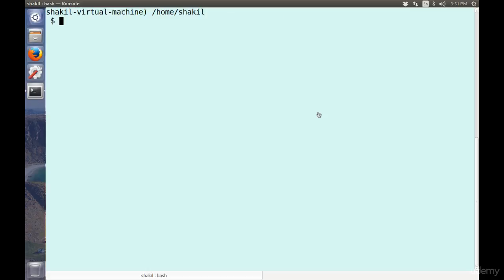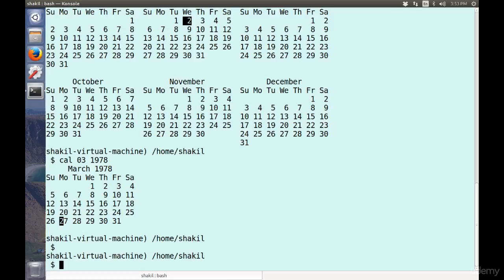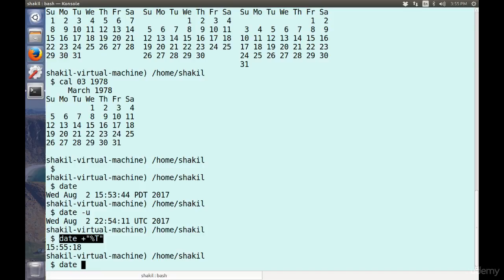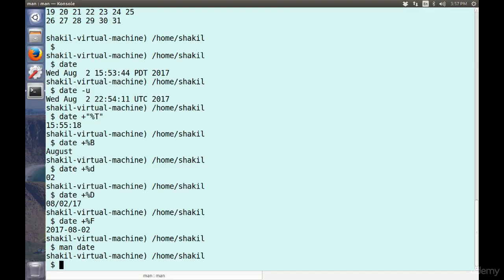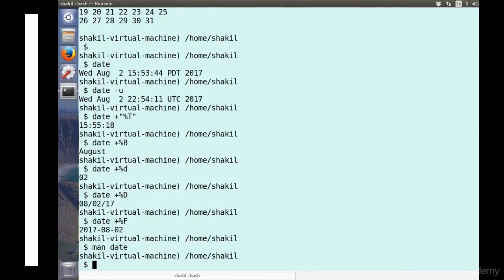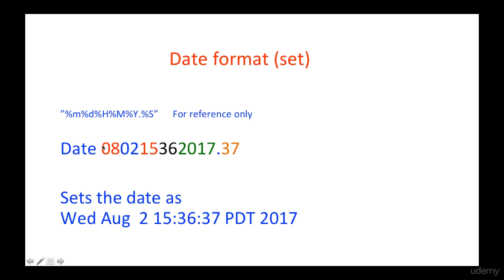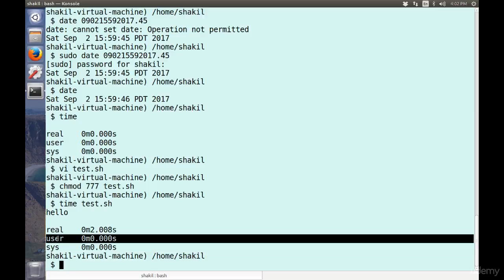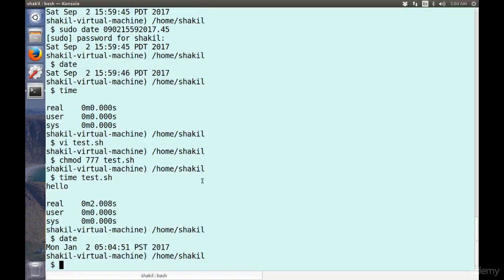009 calendar date time